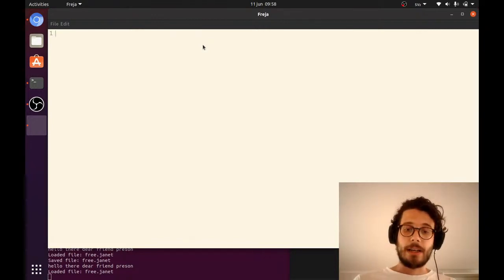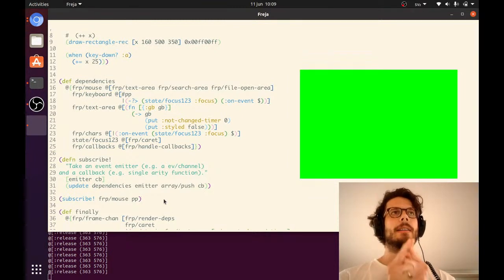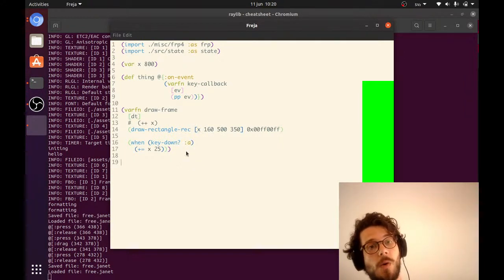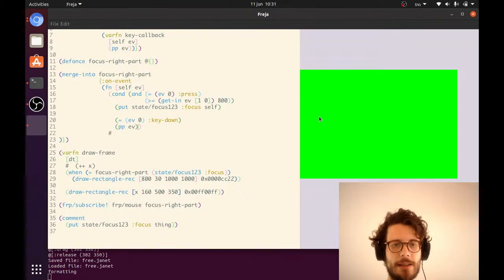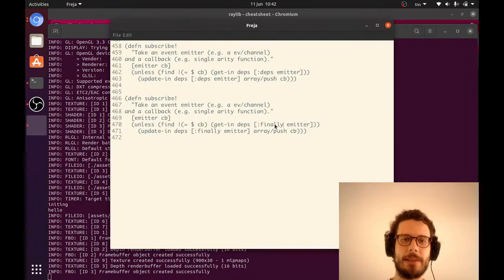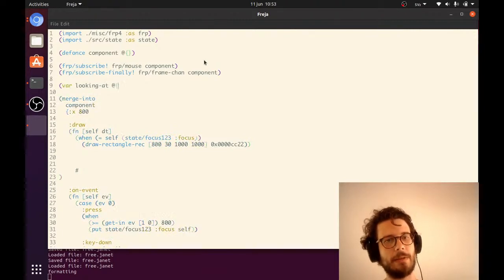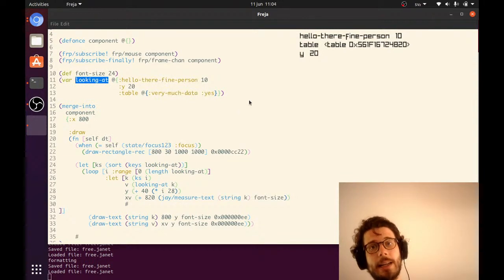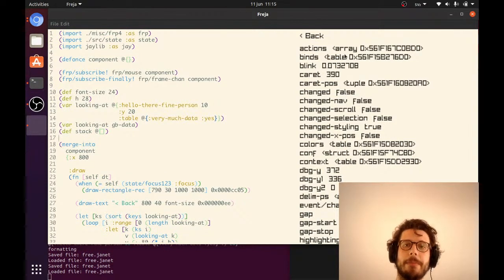Freja -- Text Editor Development in Janet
Adding functions to the event API, then I start hacking on a data visualizer for Janet.

Janet is a lisp-like language, making it easy to use C and C libraries.
Raylib is a great game development library in C.
Together, they provide a fantastic environment for live coding.